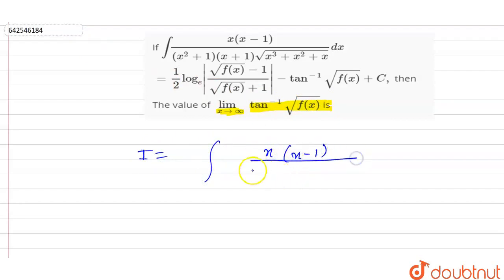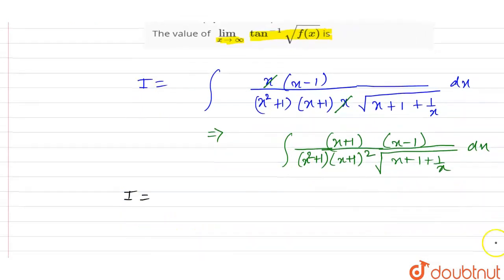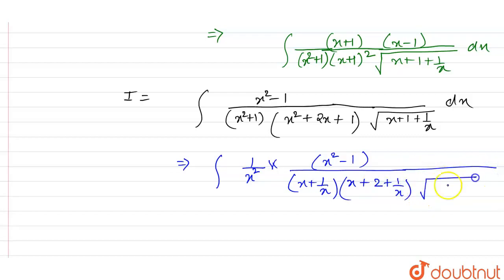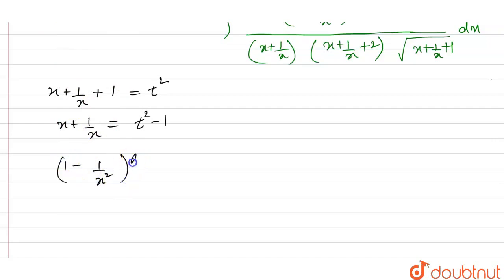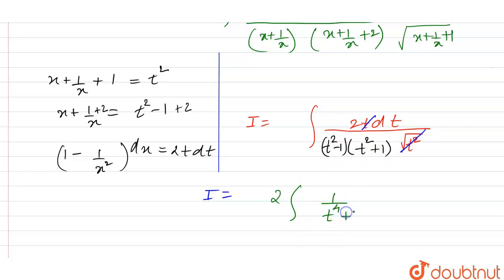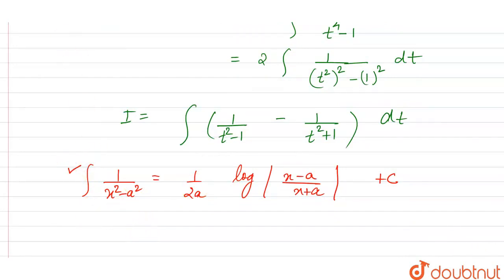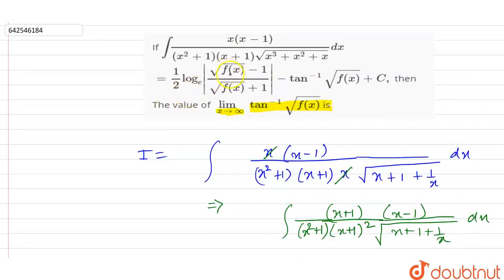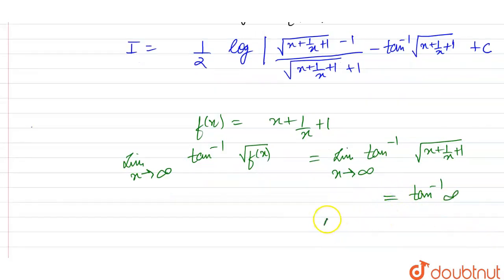Ifint(x(x-1))/((x^(2)+1)(x+1)sqrt(x^(3)+x^(2)+x))dx =(1)/(2)log_(e)|(sqrt(f(x))-1)/(sqrt(f(x))+1...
Ifint(x(x-1))/((x^(2)+1)(x+1)sqrt(x^(3)+x^(2)+x))dx =(1)/(2)log_(e)|(sqrt(f(x))-1)/(sqrt(f(x))+1)|-tan^(-1)sqrt(f(x))+C, thenThe value of lim_(x to oo) tan^(-1)sqrt(f(x))is
Class: 12
Subject: MATHS
Chapter: INDEFINITE INTEGRATION
Board:IIT JEE

👉 Have Any Query? Ask Us.